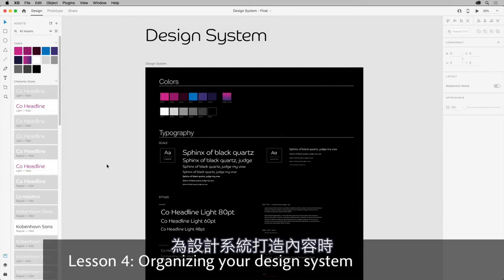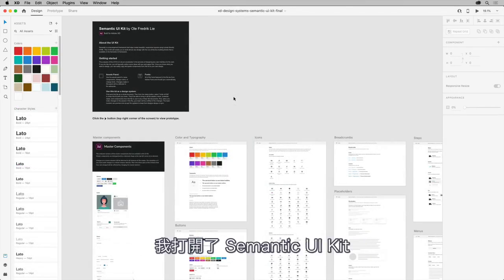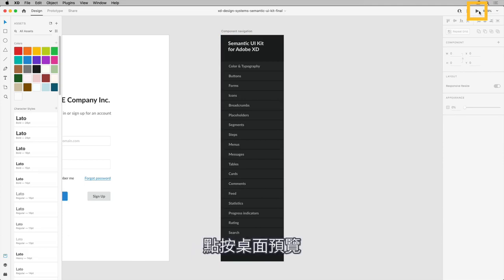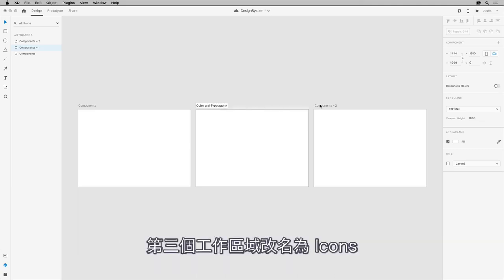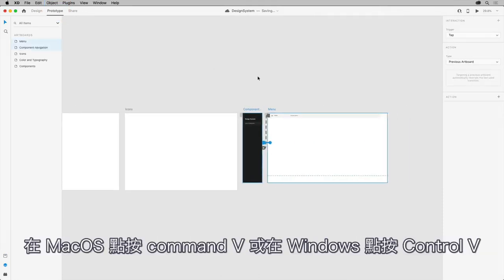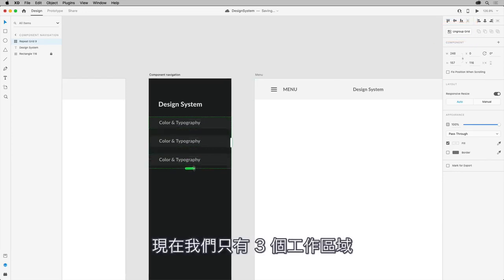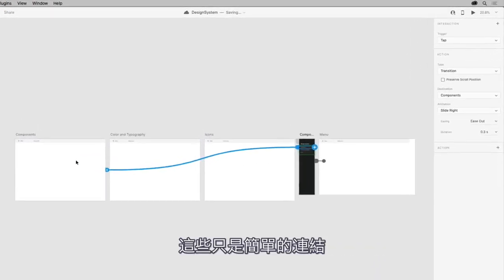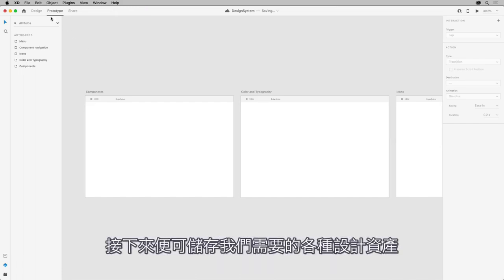【Adobe XD】Design System專題介紹：2-4組織你的設計系統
Lesson 4 ：Organizing your design system 組織你的設計系統

如何創建工作區域建立設計系統，同時建立設計系統瀏覽清單，並在原型中建立連結